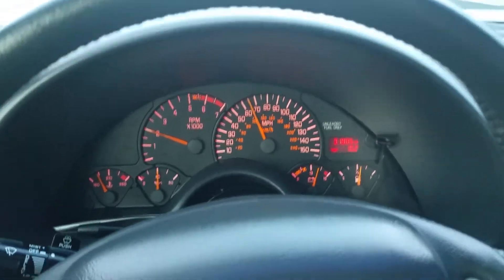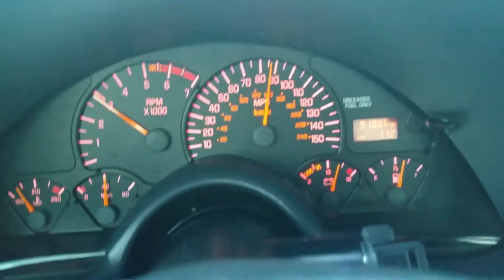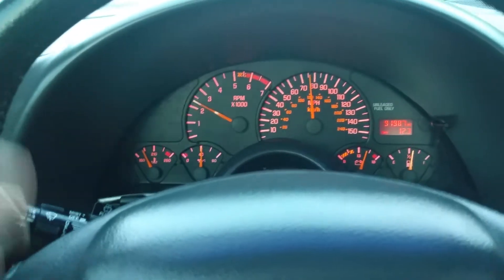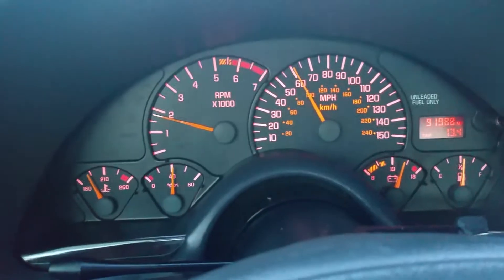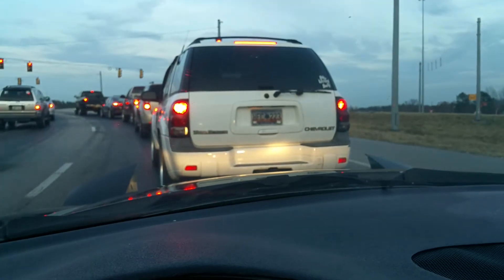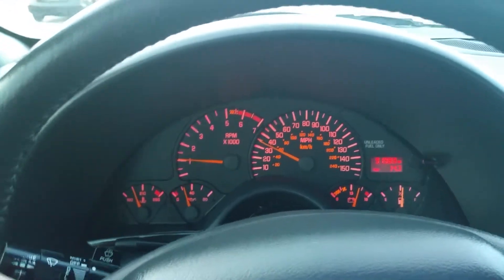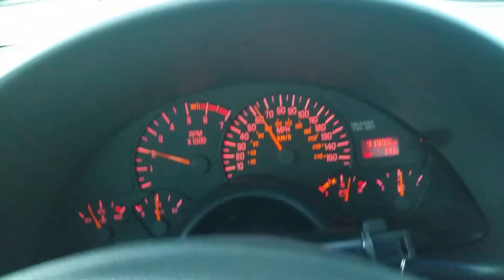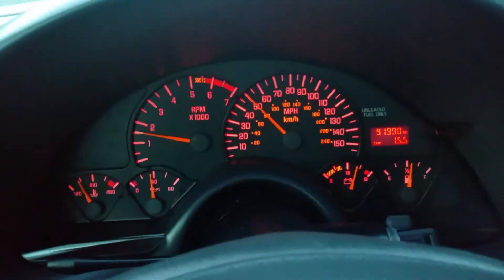1997 Pontiac Trans Am WS6 Ram Air! Part 3